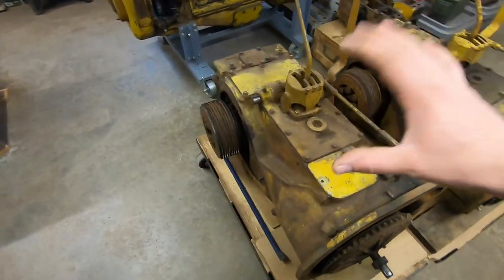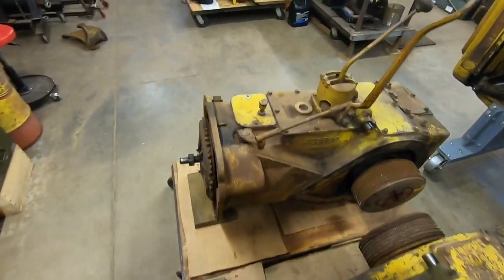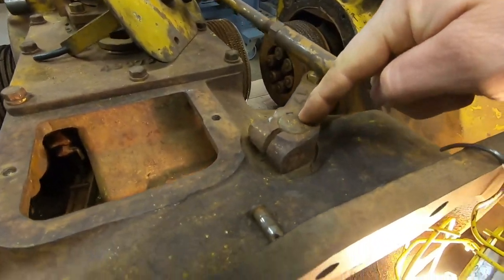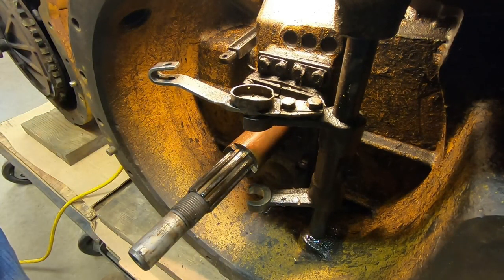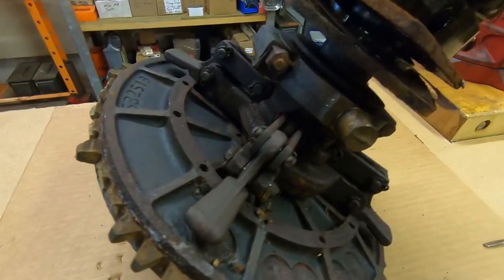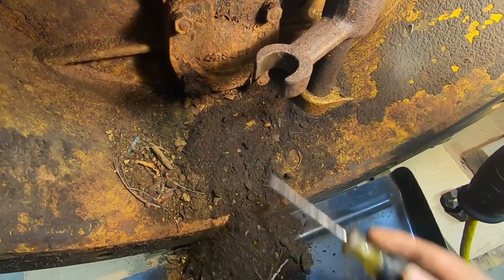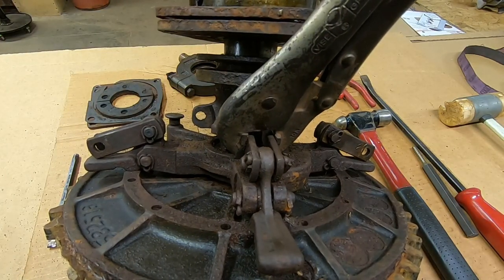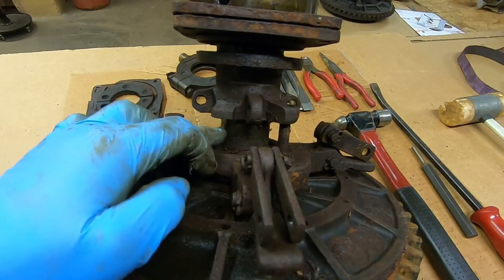Caterpillar D2 5J1113 Chassis Rebuild Ep.3: The Rusty Stuck Clutch & Burning Candles At Both Ends..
Round #1 of fighting the nasty crusty rusted and stuck main clutch on #1113 - we'll call it a draw ;)